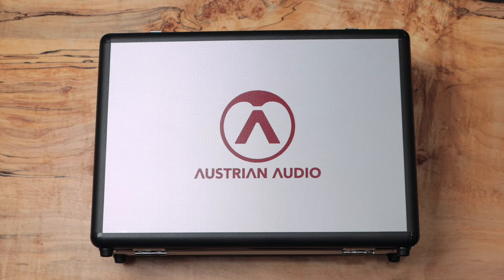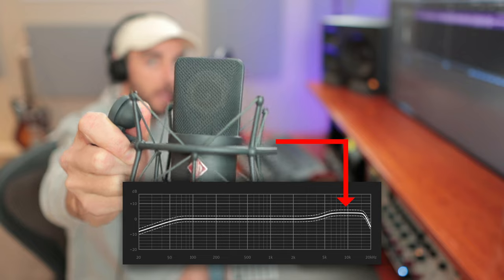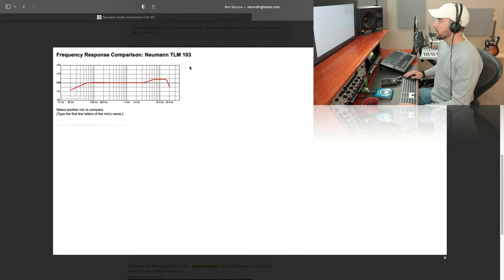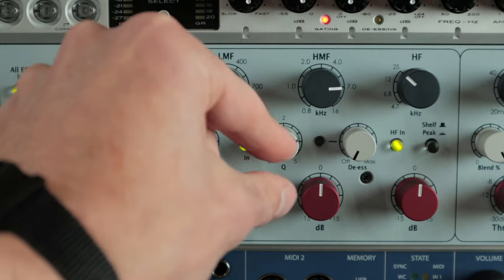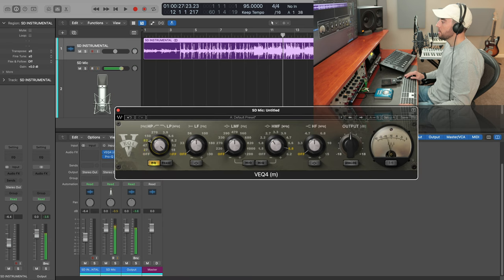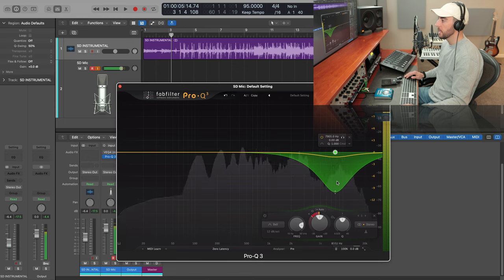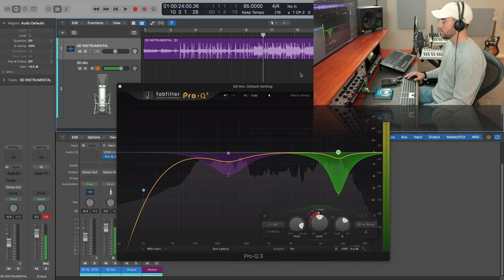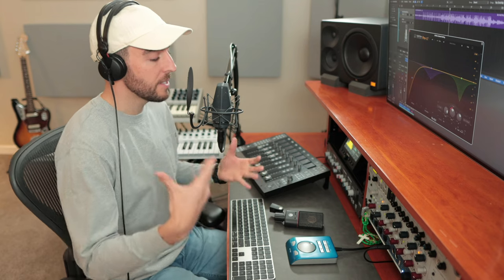How to EQ Your Vocal Mic | Frequency Response Optimization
By request! Get the best sound from the vocal mic you already own and save time in the mixing process. We'll cover simple techniques to optimize frequency response while recording vocals.